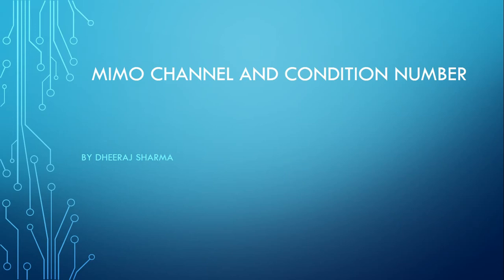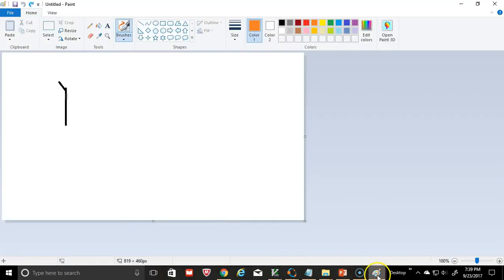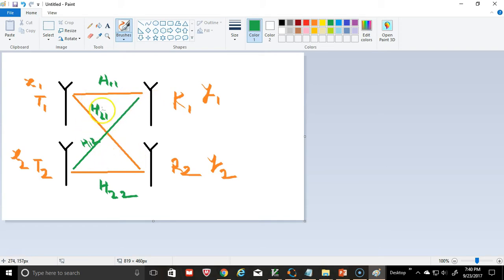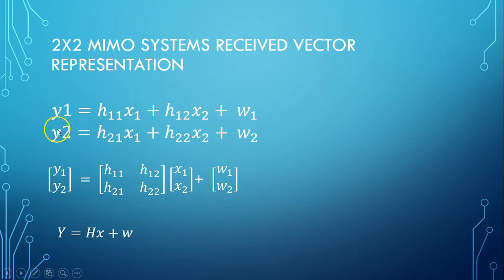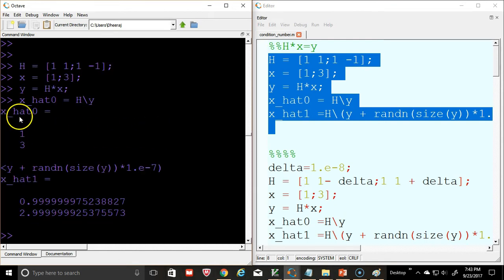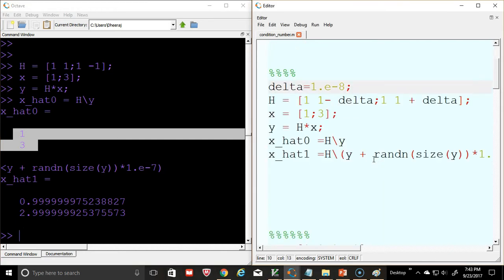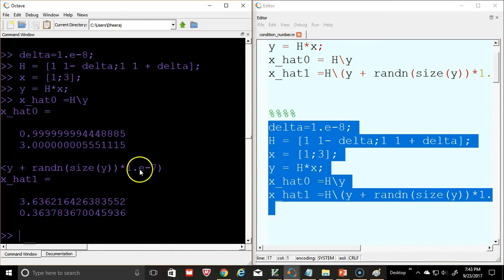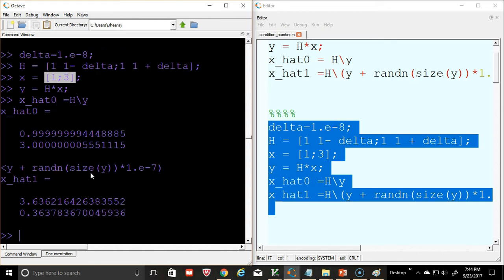MIMO Channel Matrices and Condition Number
In this video, we trying to explain why condition number is important for evaluating the performance of the wireless channel and for successful signal demodulation in MIMO systems